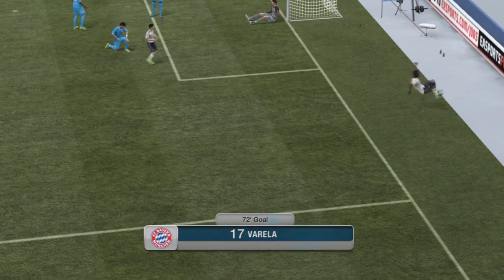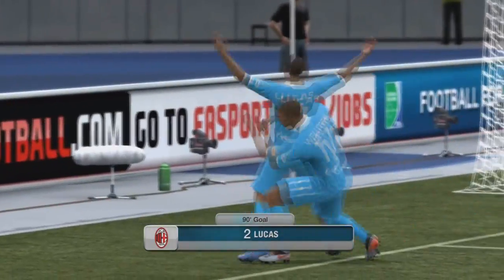FIFA 12 UT - Trading Tips - Opportunistic Trading!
Can we get 120 likes again guys, thanks for the amazing response on yesterdays episode :)